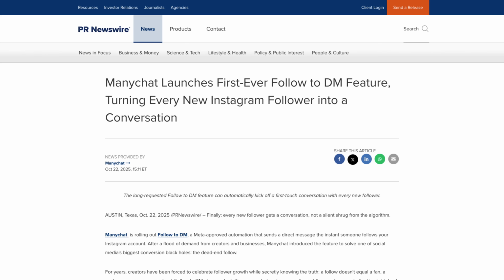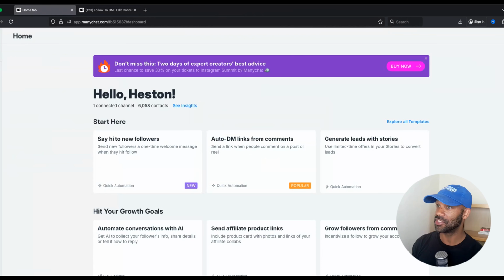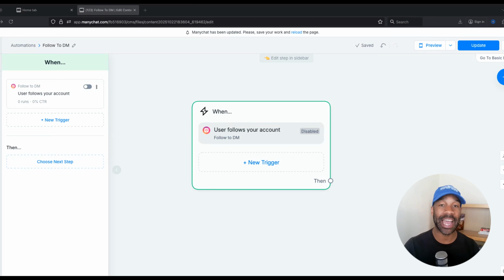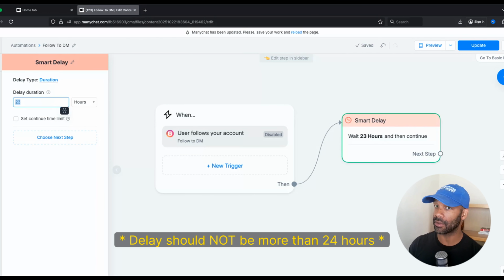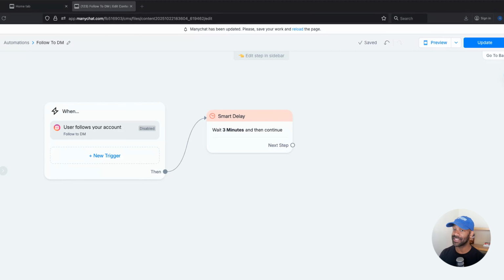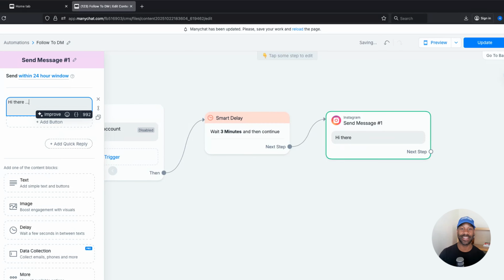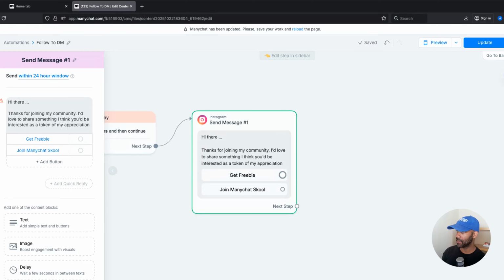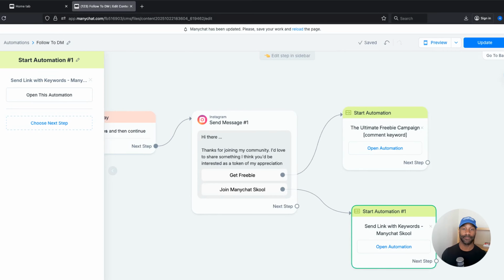Here's How You Send DMs To NEW Instagram Followers | Manychat Tutorial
Ever questioned can you automate a message to a new follower on Manychat or see how to message a new follower on instagram Manychat? With this Manychat tutorial and Instagram DM automation - YES, you can!

In this video, with the new Manychat auto reply message for new users, not only will you learn how to send automatic messages on instagram, but see the right way how to use manychat ai and how to send a message to a new follower in ig Manychat.

The strategy I present optimizes conversions in Manychat for new followers into customers, subscribers, etc that will help you grow, sell and engage more via Instagram automation

▬▬▬▬▬ IMPORTANT LINKS ▬▬▬▬▬

▬▬▬▬▬ CHAPTERS ▬▬▬▬▬

0:00 Here's How To Send DMs To NEW Instagram Followers
1:02 Manychat Launches Follow To DM Instagram Feature
3:11 Tip #1 for Manychat Follow To DM Strategy
6:28 Tip #2 for Manychat Follow To DM Strategy
7:36 Tip #3 for Manychat Follow To DM Strategy
11:00 Get Manychat Template

This is the easiest way to support Social Varsity and help us continue to make content.

Thank you for your support 🙏 Thanks again for watching!